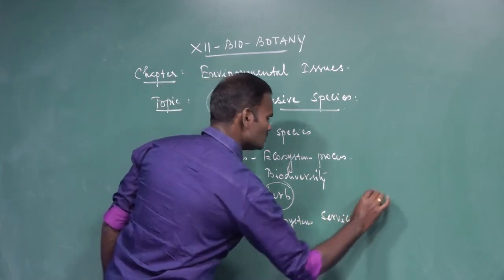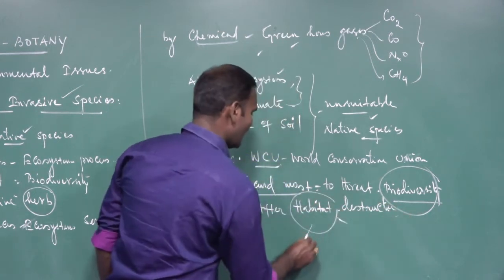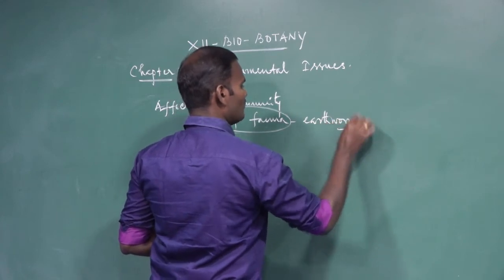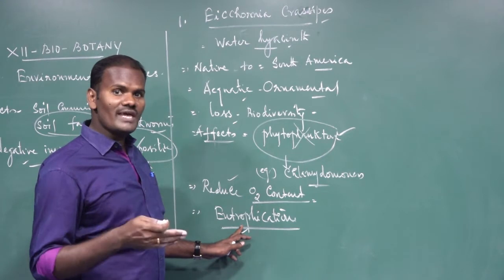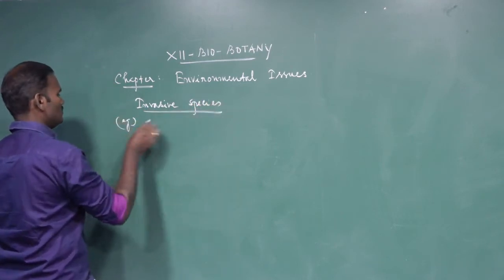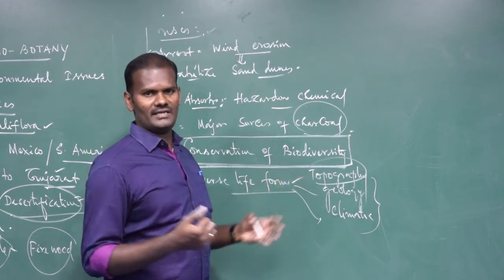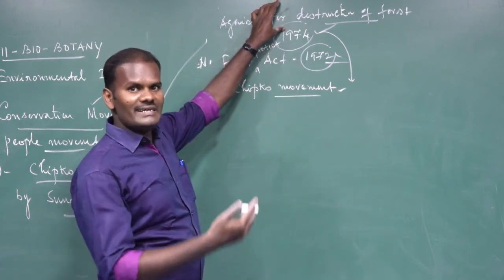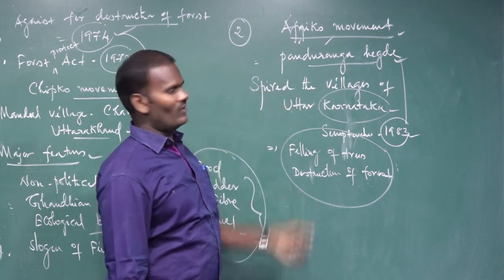XII STD BOTANY PRESENTED BY Mr.T.SIVAGANGAN